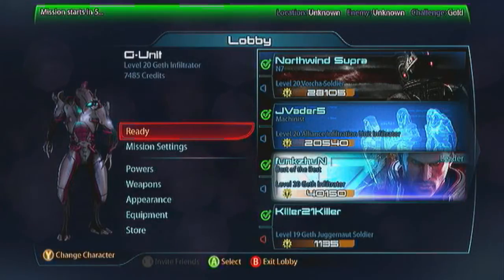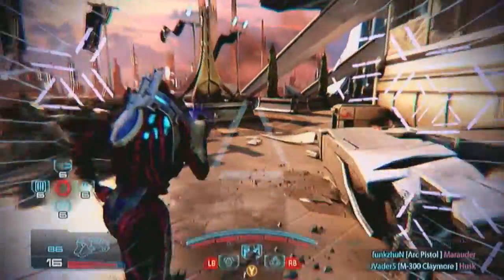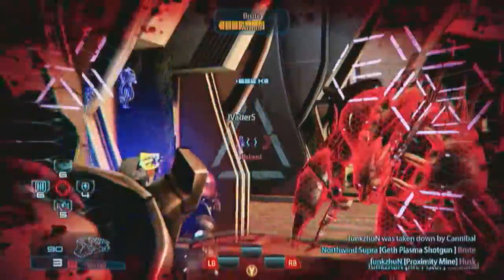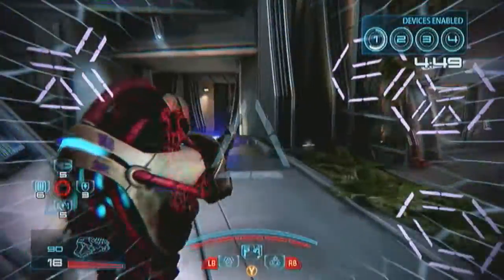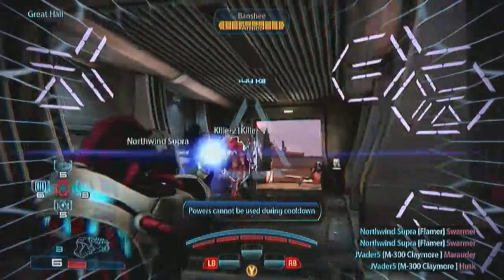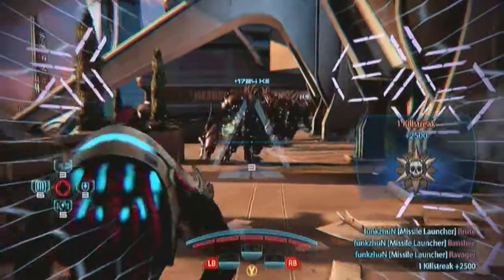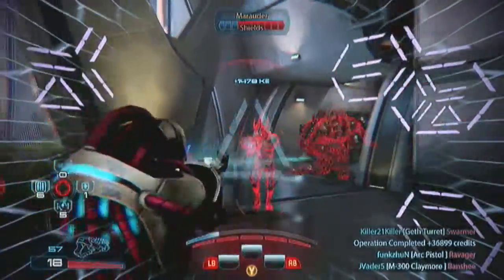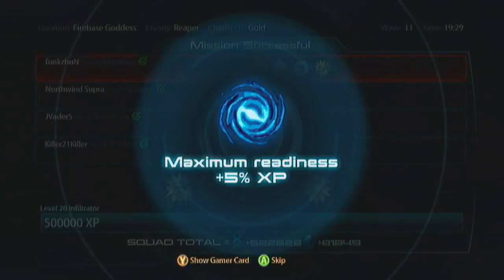ME3M: Arc Pistol | Gun Run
Arc Pistol gameplay on Firebase Goddess, versus Reapers on Gold, in 19:29.

Always outnumbered, never outgunned. Here is your guide to Mass Effect 3 Multiplayer's armoury with my "Gun Run" series. Learn what characters, equipment, and mods get the best results. Then request what you want to see next!

Just leave a comment on what gun you want to see or "Vote Up" if you agree.

-HIGHLIGHTS-
00:49 Mess hall
03:13 Objective: Devices
08:07 Objective: Devices
09:04 Single beat
13:19 Watch Your Step
14:52 Objective: Devices
16:45 On the same wavelength
17:14 Extraction